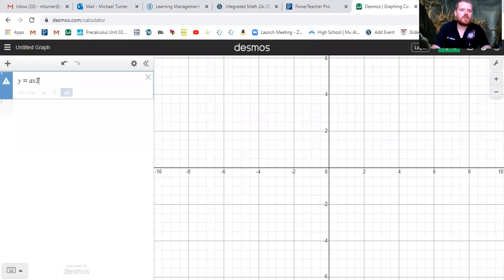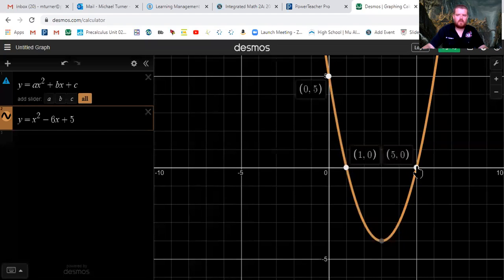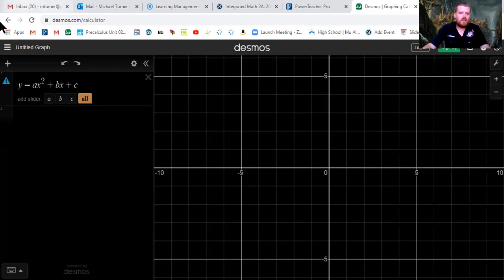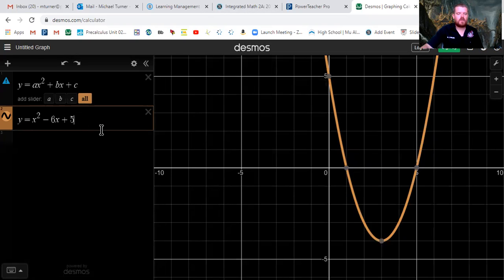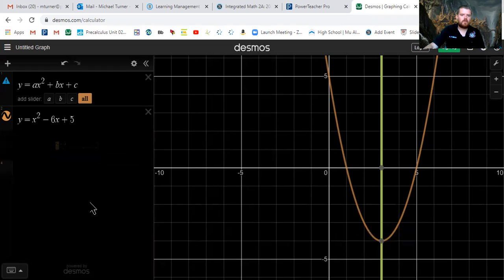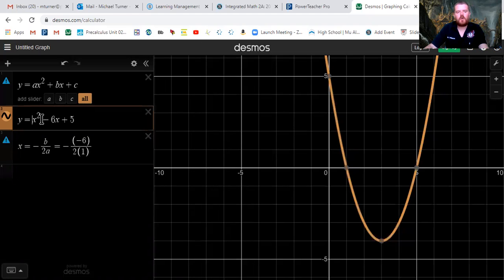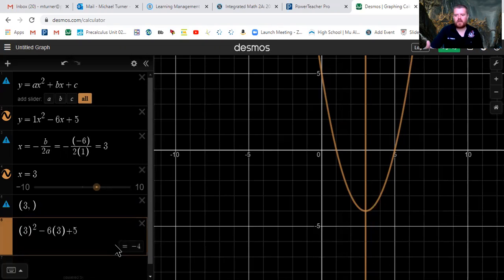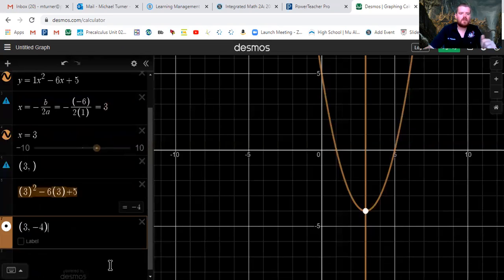Integrated Math 2: 3.2 Graphing Quadratics from Standard Form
How to graph quadratics from standard form.